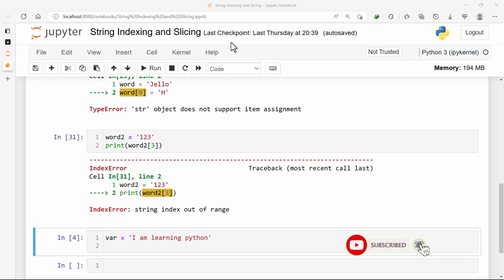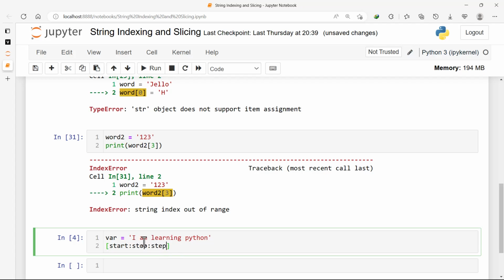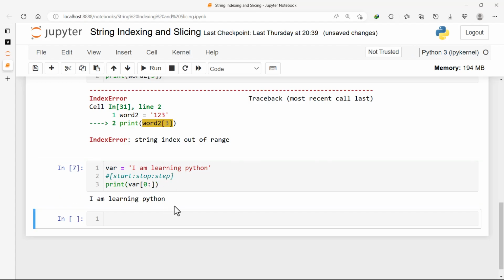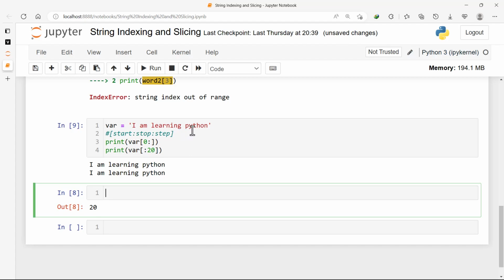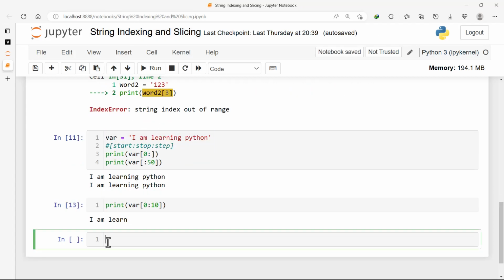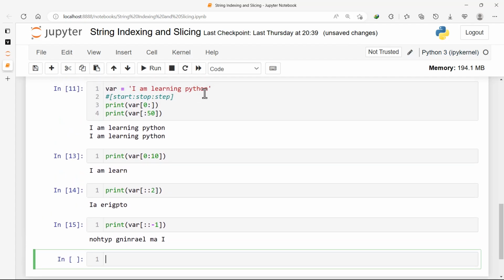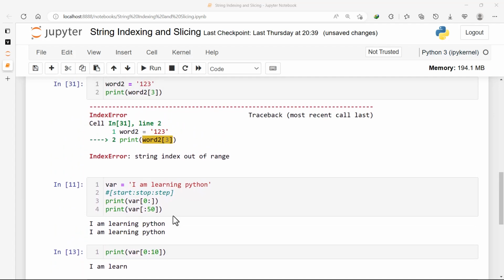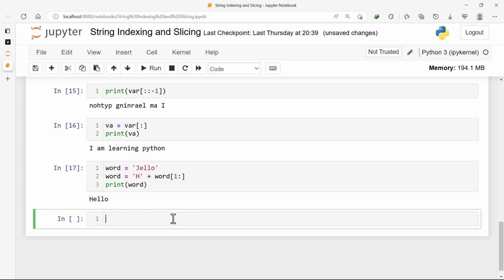2.4 Python String Slicing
Python Programming | Python Strings | Python for Absolute Beginners

Learn about the various ways to slice and subscript strings in python